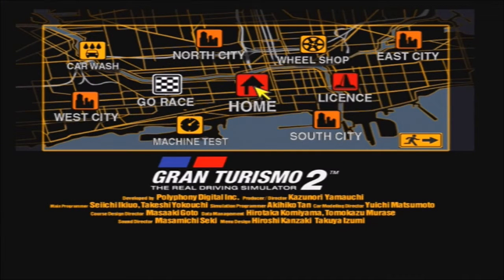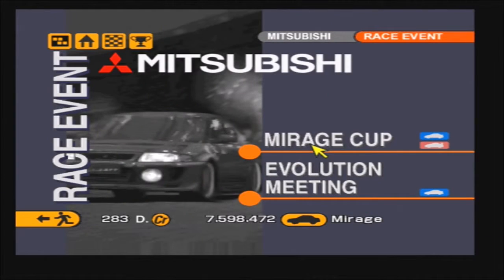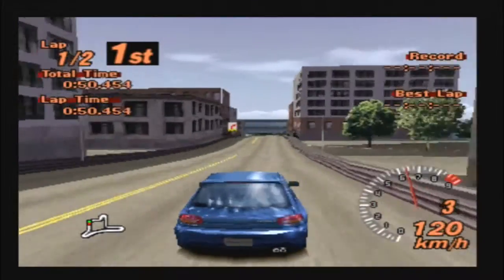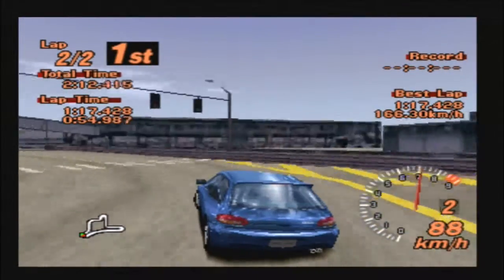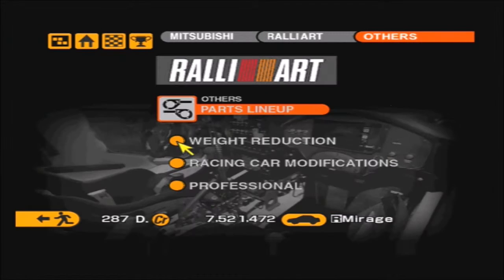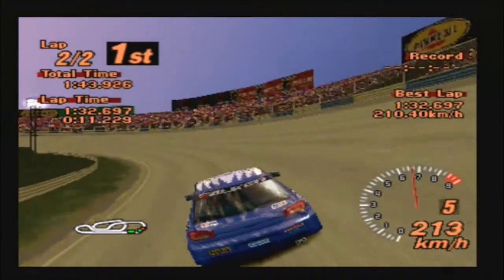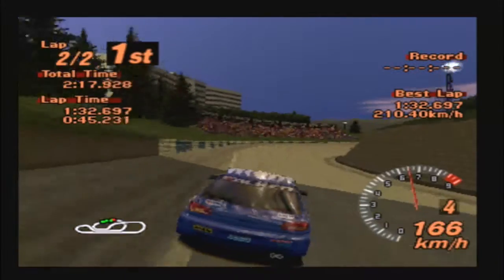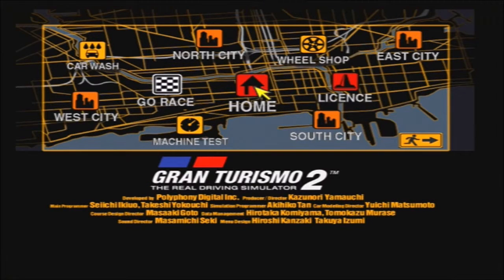Genetically Enhanced! - Gran Turismo 2: Let's Play (Episode 53)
Gran Turismo 2 - Mirage Cup

The Cyborg-R!? I can't tell if that's an awesome name or a stupid one!